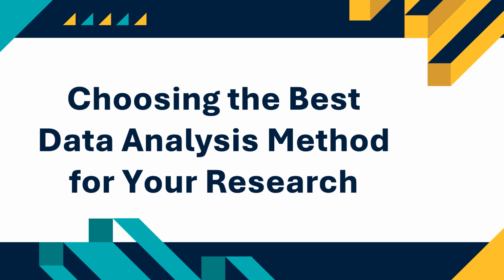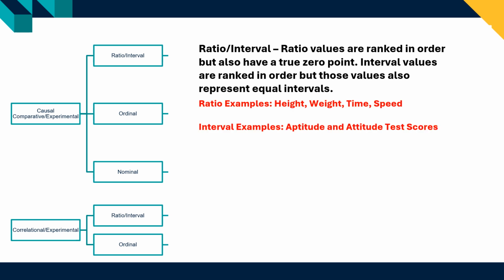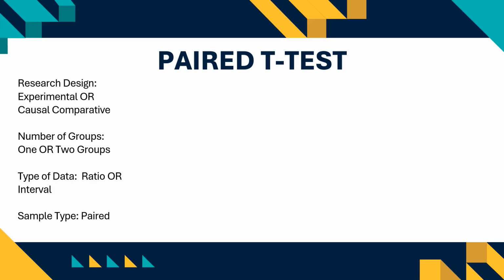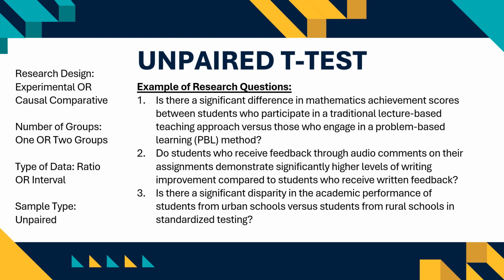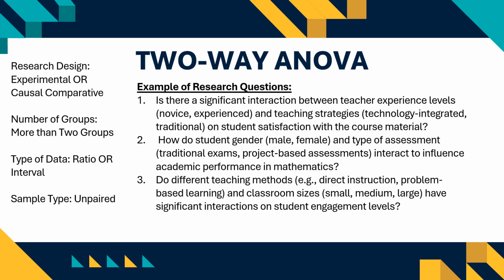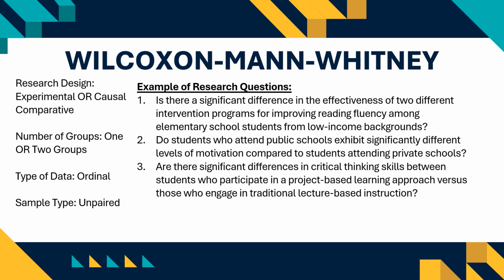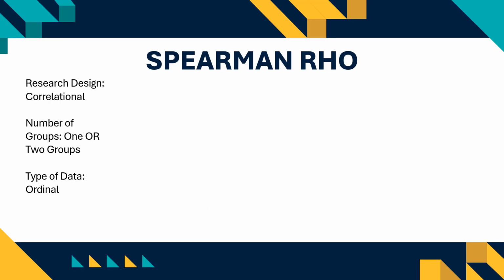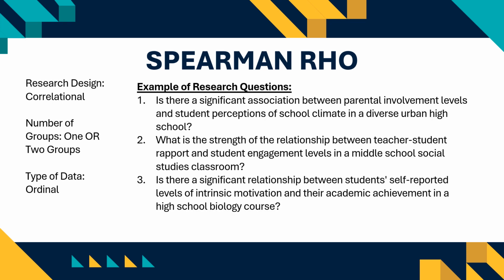Measurement Tool Presentation